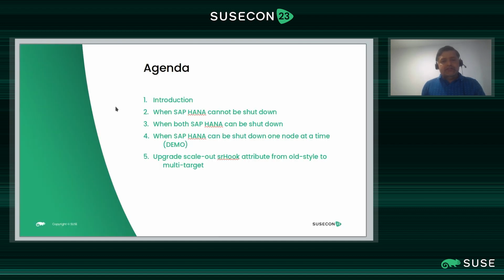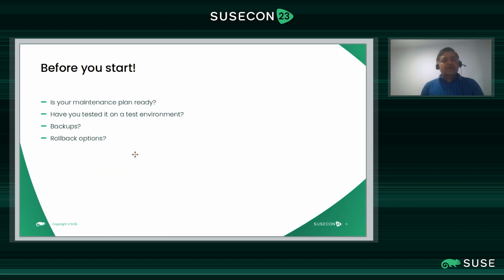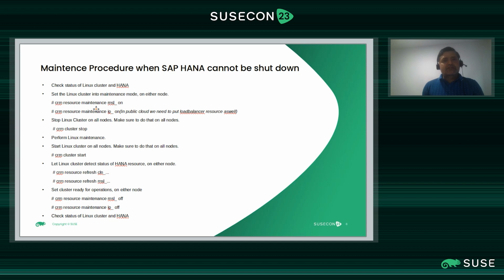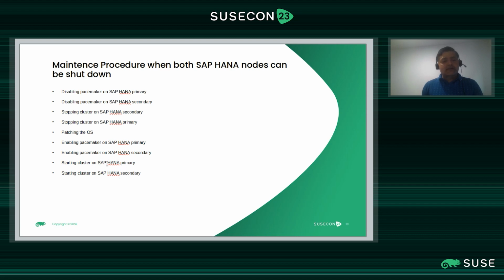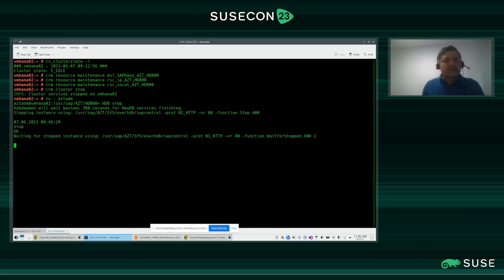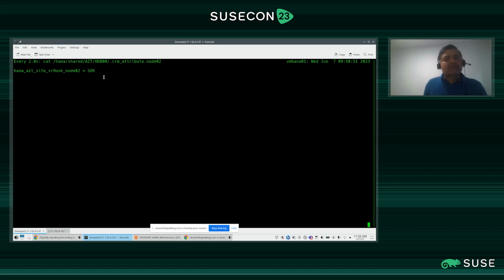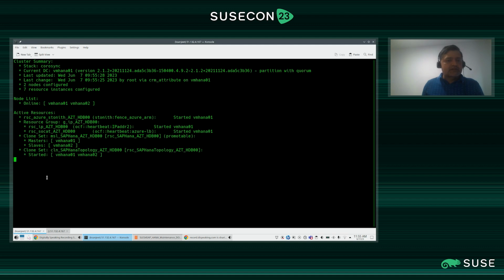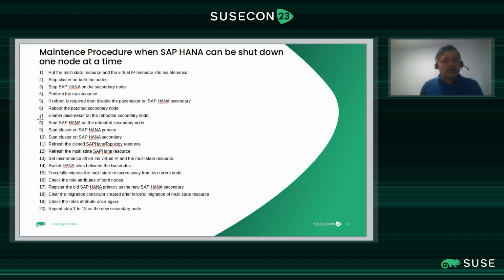DEMO 1233 SLES for SAP HANA maintenance, dos and don'ts